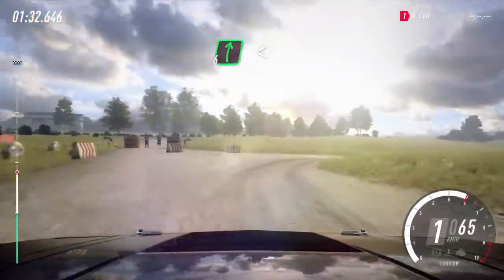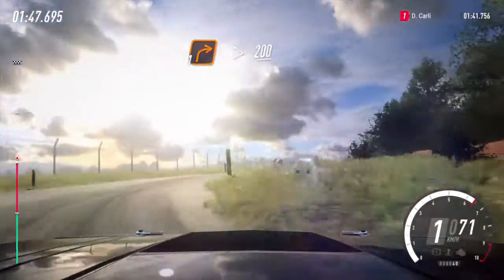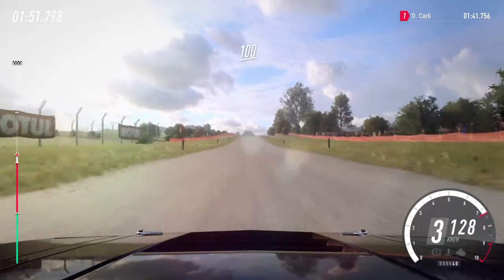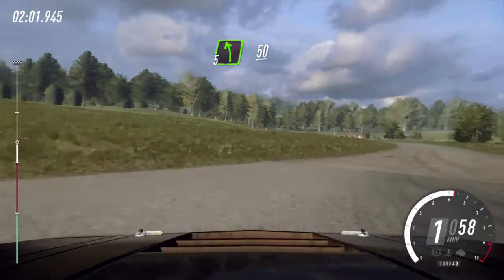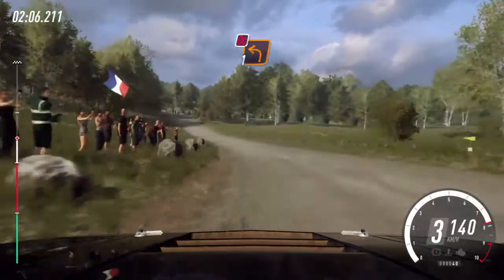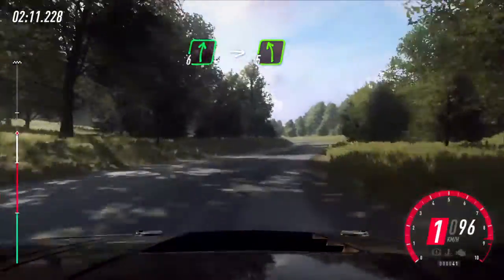DiRT Rally 2.0_Special events BMW M1 procar